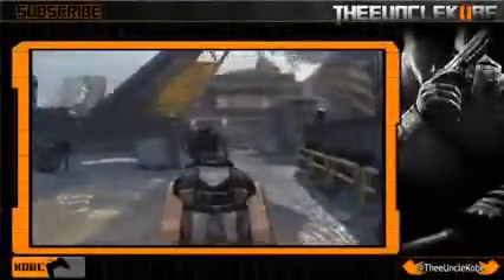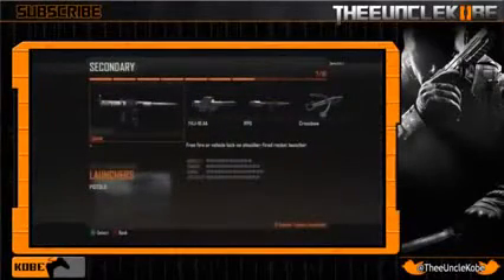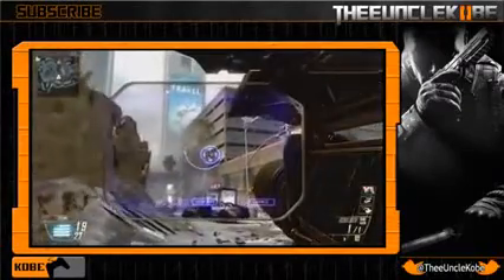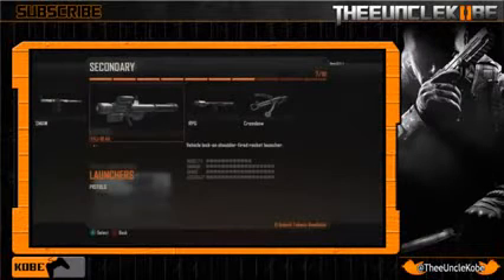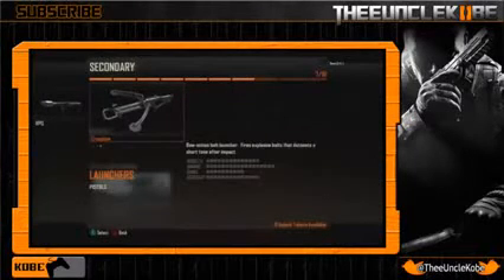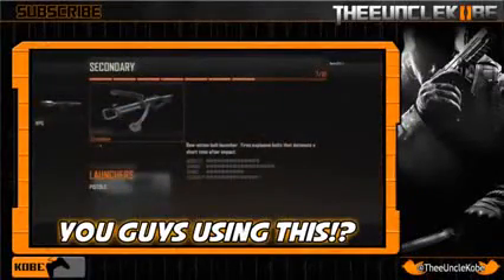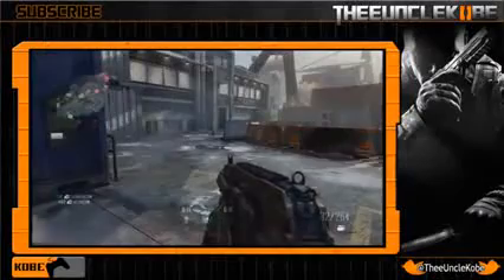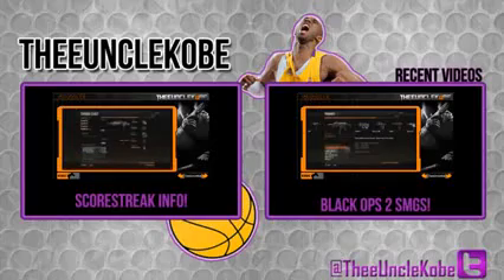Black Ops 2 Weapon Guide BEST LAUNCHER! Statistics Pre release2